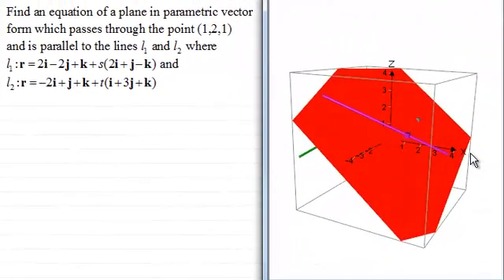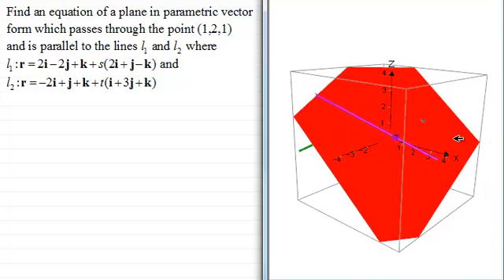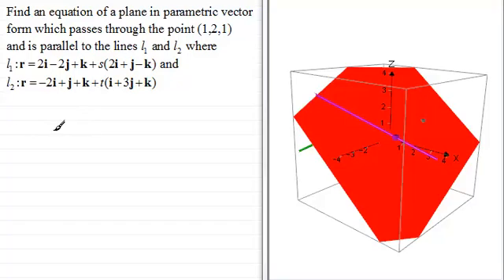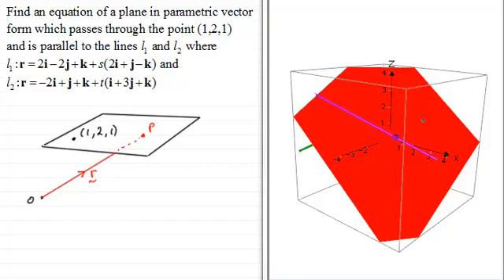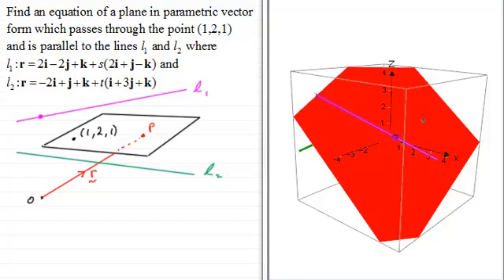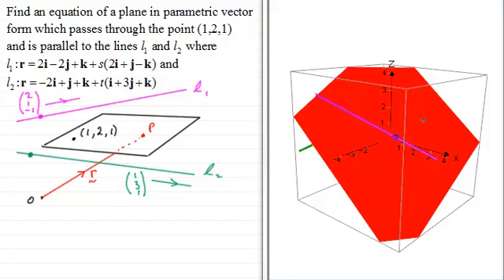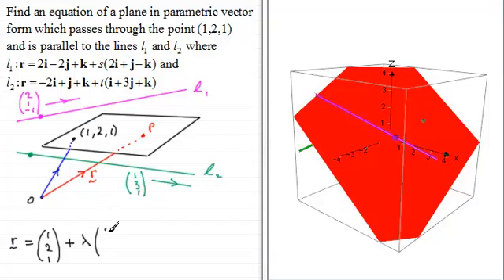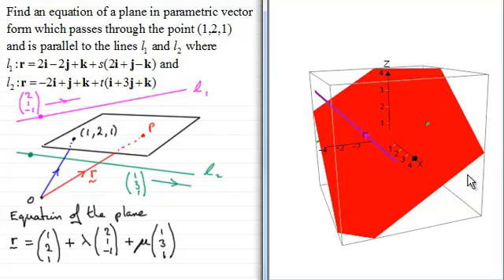Vector plane passing through a point parallel to 2 lines : ExamSolutions Maths Revision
for the index, playlists and more maths videos on planes, vectors and other maths topics.